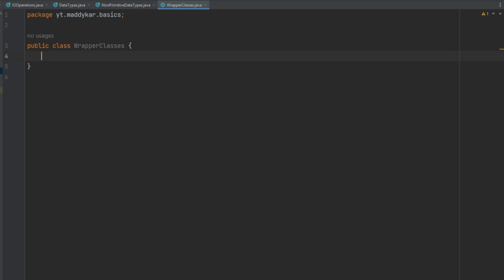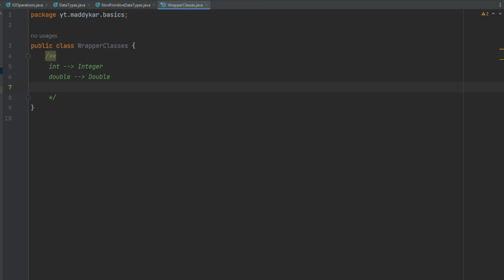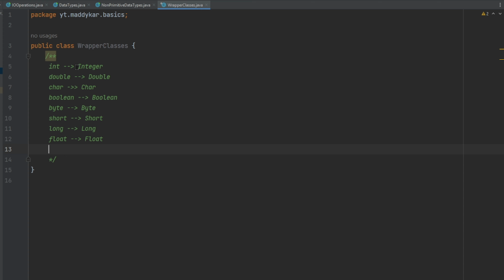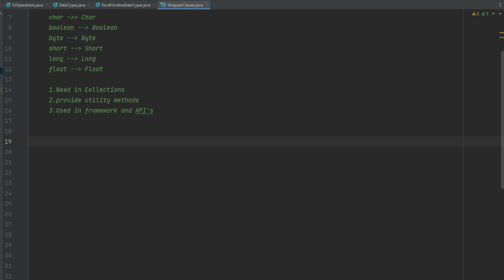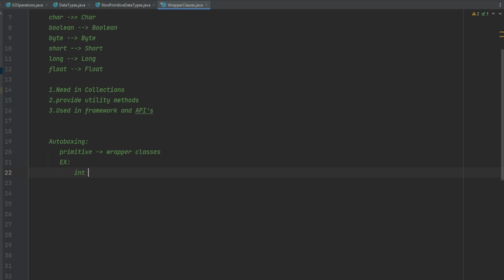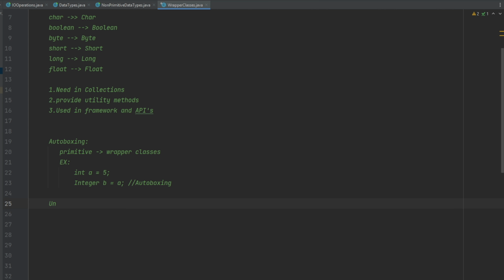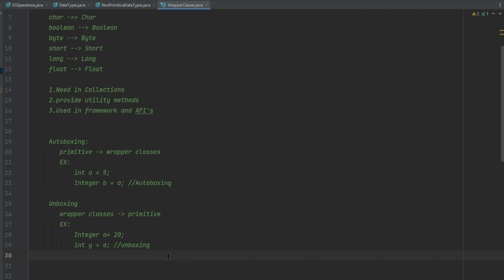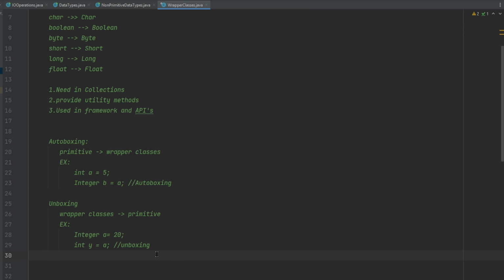Java Wrapper Classes | Learn Wrapper Classes in Java from Scratch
In this video, we will learn Wrapper Classes in Java in a simple and beginner-friendly way.

📌 In this video, you will learn:
• Why wrapper classes are needed
• Autoboxing and Unboxing
• When to use primitive vs wrapper